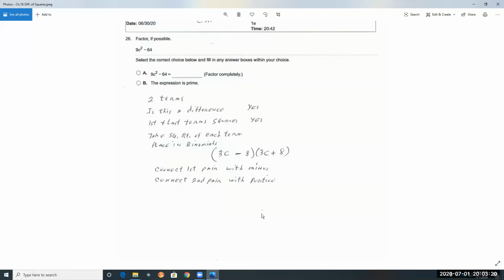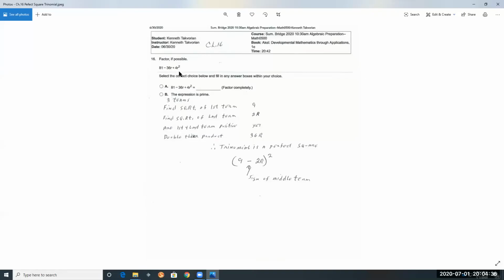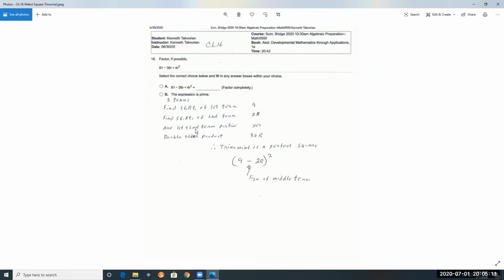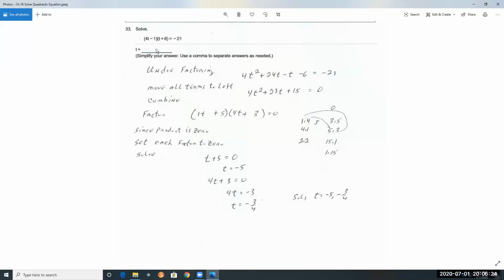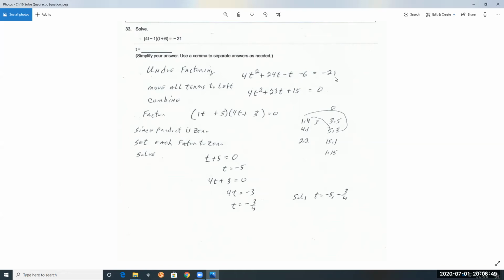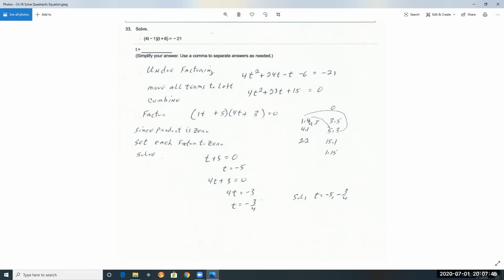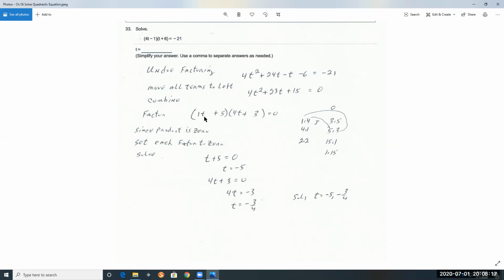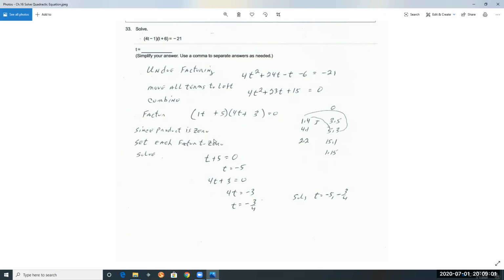Ch 16 Solve Quadratic Equation, Special Factoring